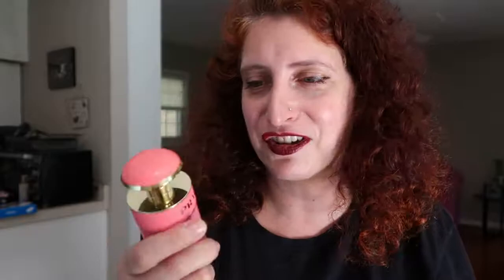Radiantly Amy - Fragrance Review: Prada Candy Gloss